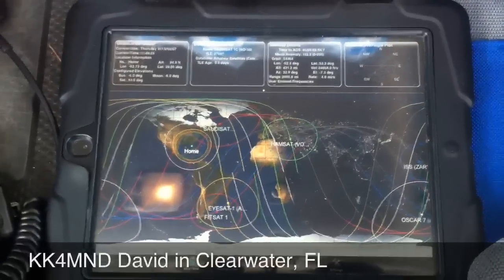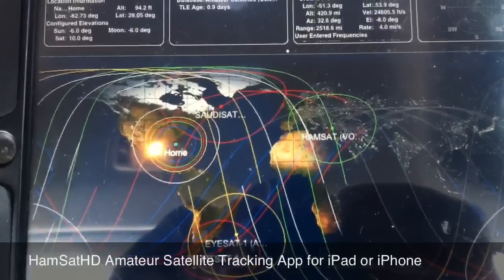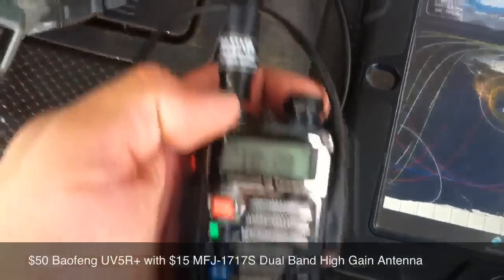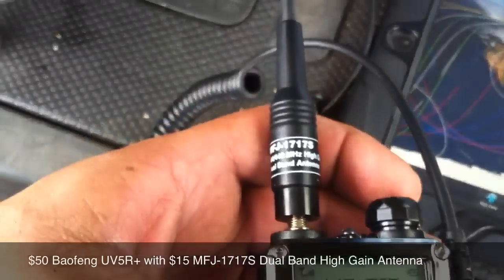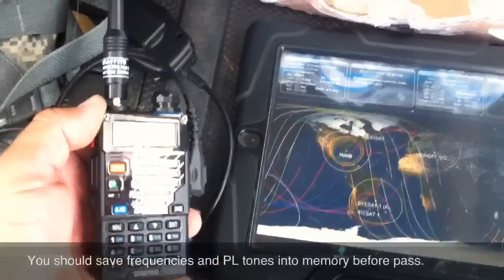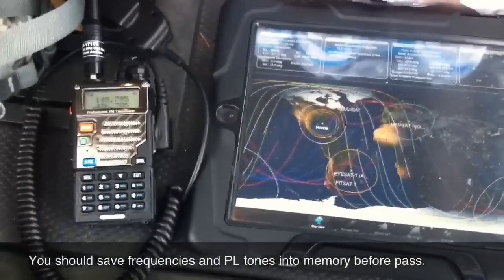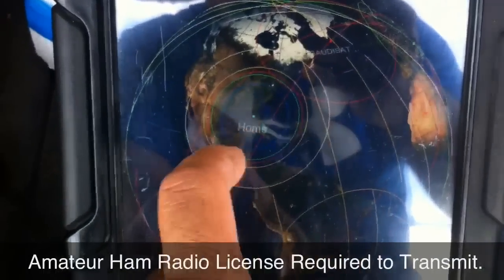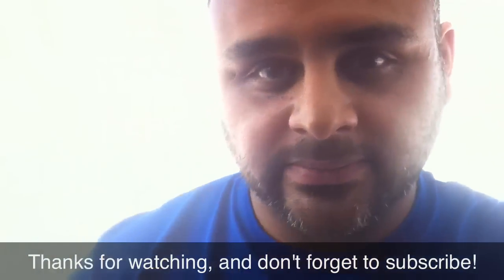How to Listen to Ham Radio Satellites on a Budget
This video demonstrates the ability to track an Amateur Ham Radio Saudi Satellite SO50 using an iOS App called Satellite Tracker and listen using an inexpensive $50 Baofeng UV5R+ FM hand transmitter (HT) with MFJ1717S Dualband High Gain Antenna.